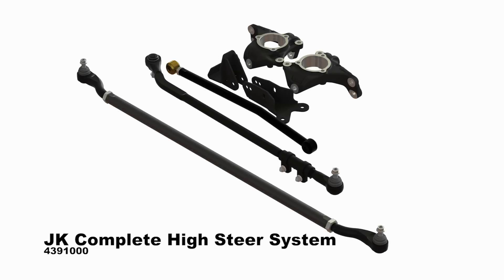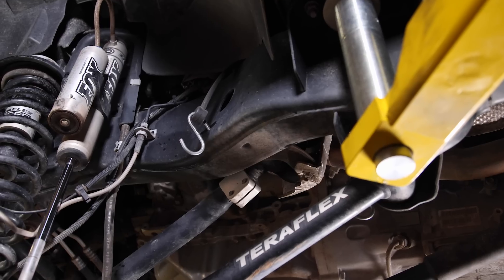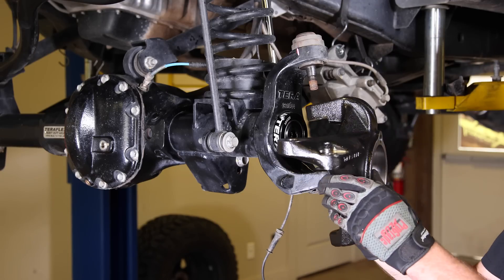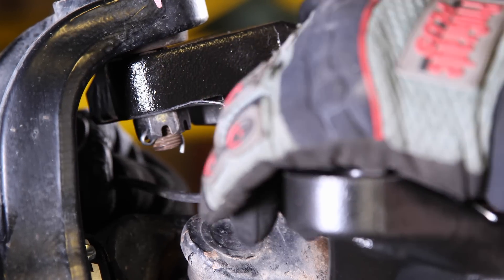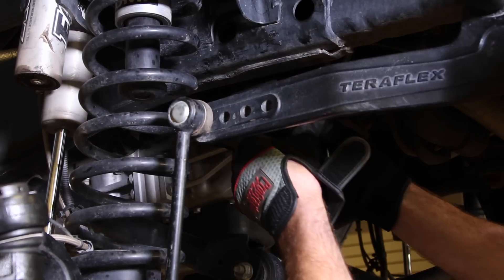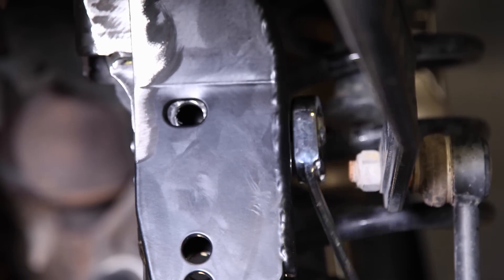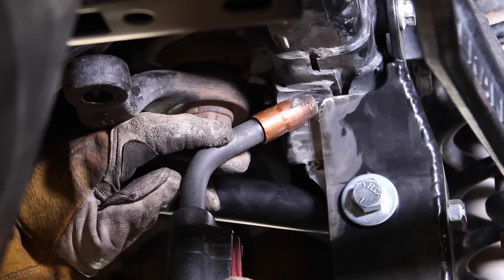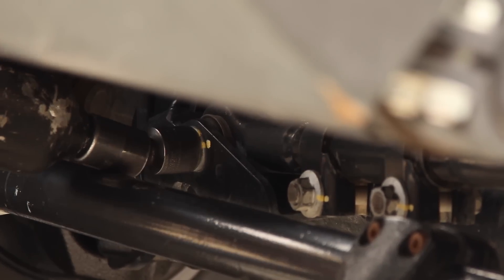TeraFlex Install: JK Complete High Steer System (4391000)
The TeraFlex JK High Steer System addresses all of the front-end steering issues associated with JK Wrangler models with 4-6” lift kits. This comprehensive kit combines our JK High Steer Knuckle Kit with our complete Drag Link Flip Kit, Front Track Bar Drop Bracket, Frame Brace Kit, and Heavy-Duty Tie Rod. This kit is also available without the Heavy-Duty Tie Rod.

This kit is compatible with all factory and aftermarket axle shafts, ball joints, wheel hubs, and tie rods and does not affect operation of factory stability and traction control systems including ESP and ABS.